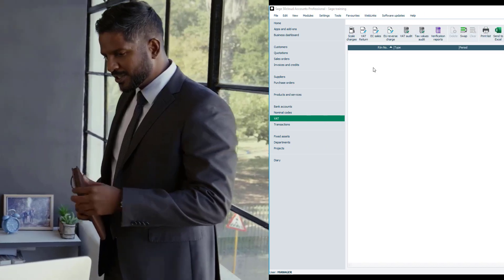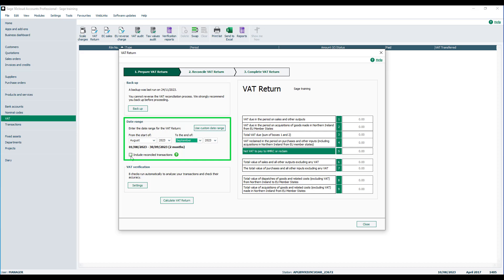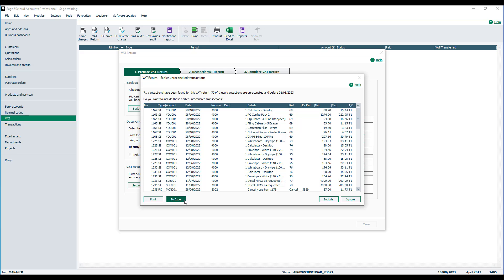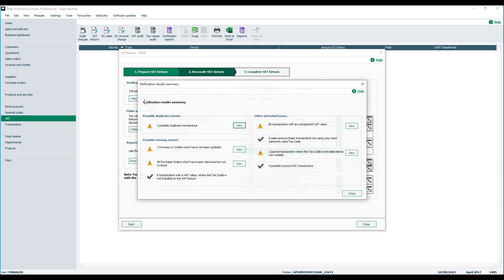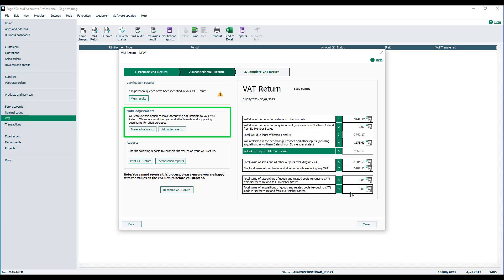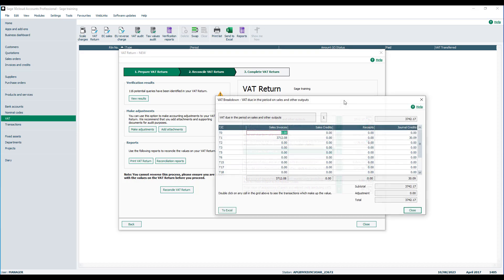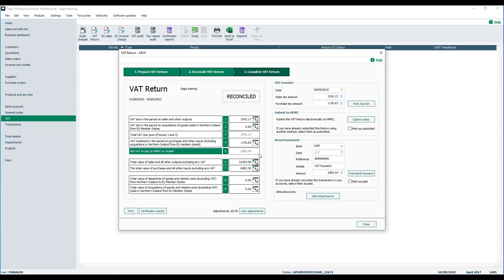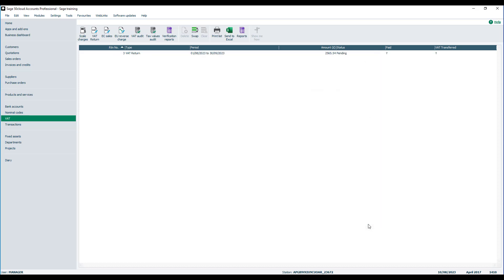Sage 50 Accounts (UK): How to generate a UK VAT Return